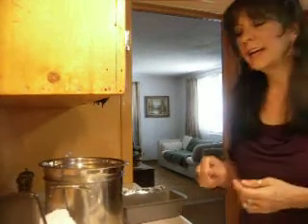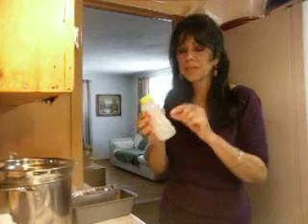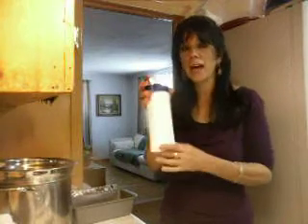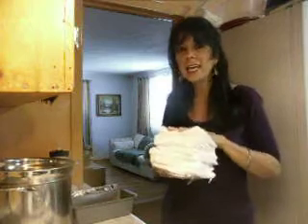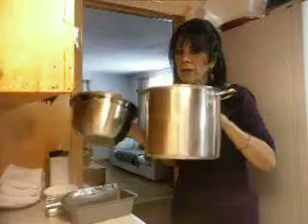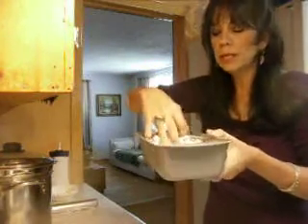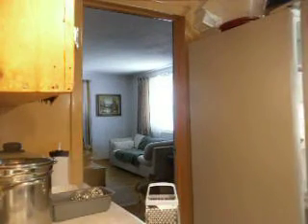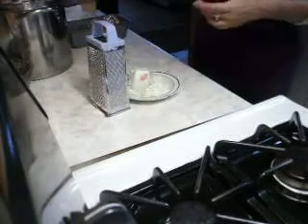Kitchen Tips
Just some tips to make life a little easier. Never use softener sheets or liquid softener for things that need to be absorbent. Make sure you you use non stick cooking spray or shortening on the foil too that the bread mixture will go up against so the bread won't stick if it's called for.